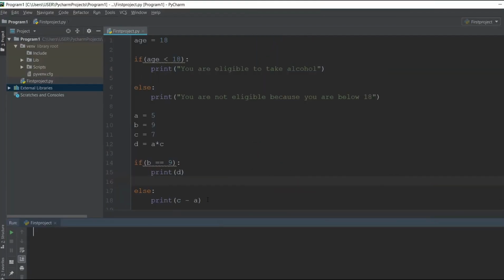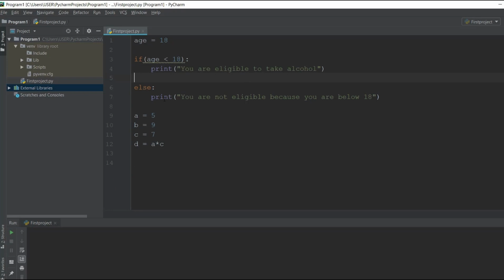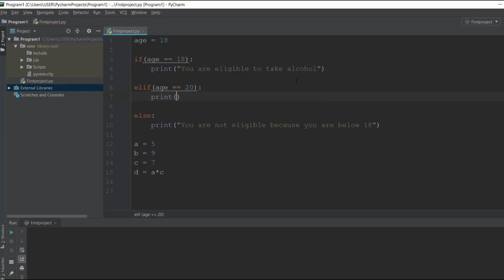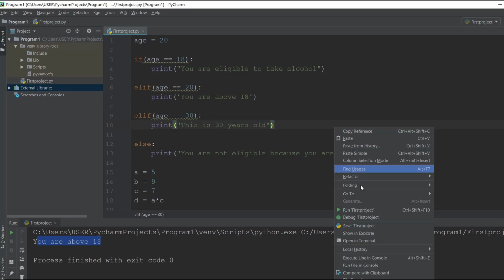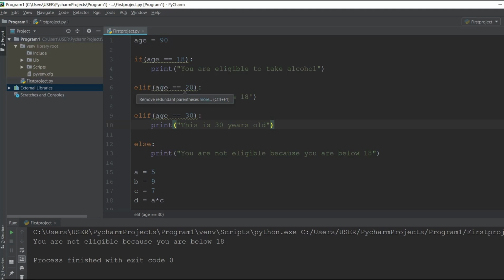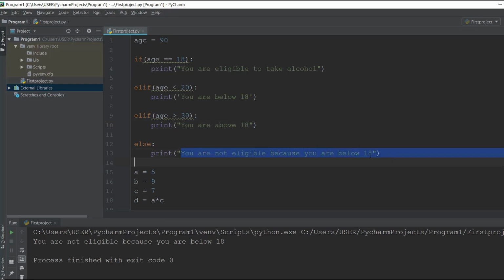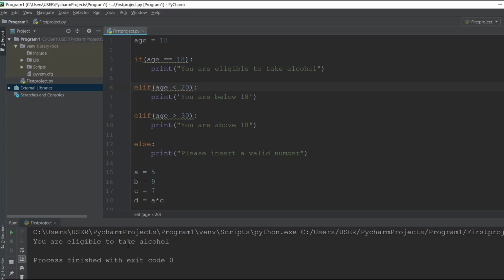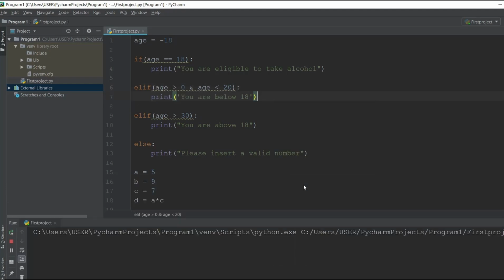Python Beginner Tutorial 17: Elif Statement in Python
Welcome to Emenwa Global! In this Python programming tutorial, we dive into the elif statement in Python. Learn how to use if, elif, and else statements to make decisions in your code effectively. This lesson is beginner-friendly and perfect for anyone who wants to understand how conditional logic works in Python.

You'll learn:
What the elif statement does
How to structure conditional statements properly
Real-world examples using if, elif, and else

By the end of this video, you’ll be able to apply Python conditional statements confidently in your own programs.